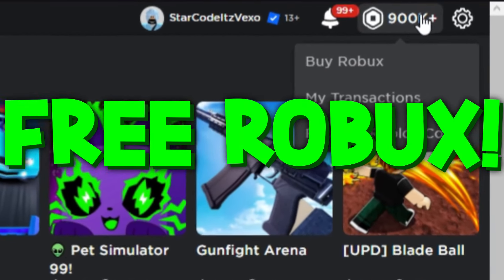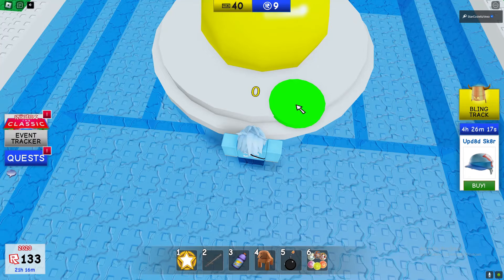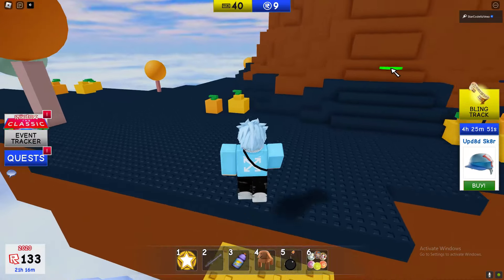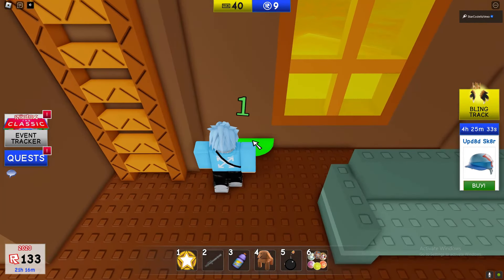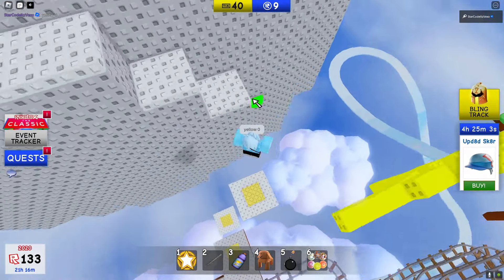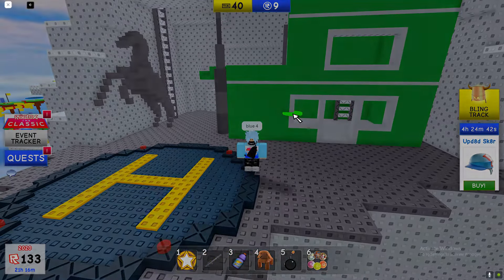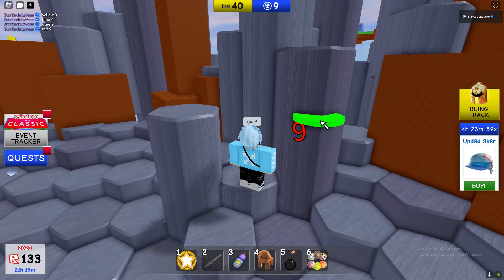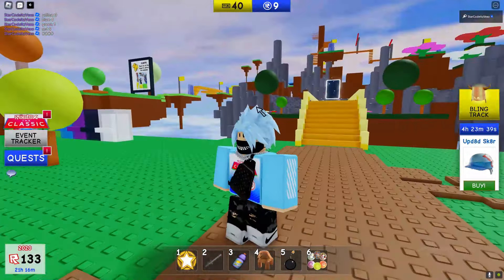ALL 4 NUMBER LOCATIONS FOR DUCK VAULT in THE CLASSIC EVENT!